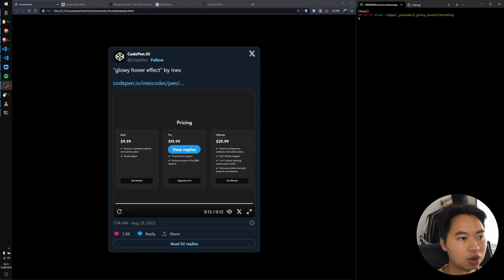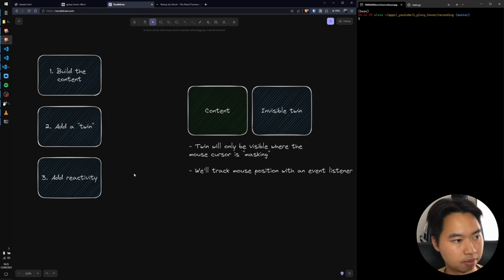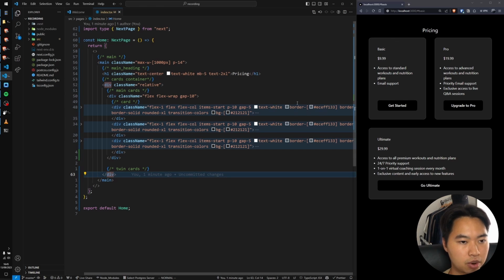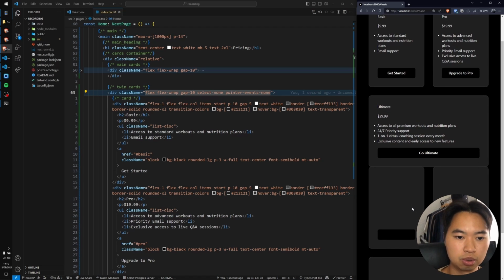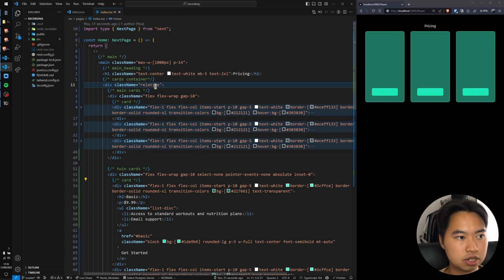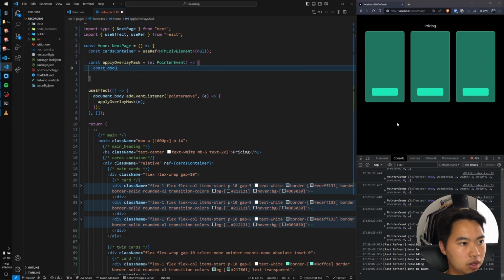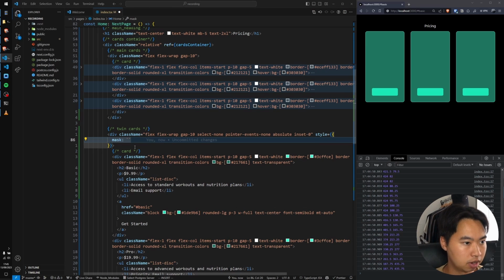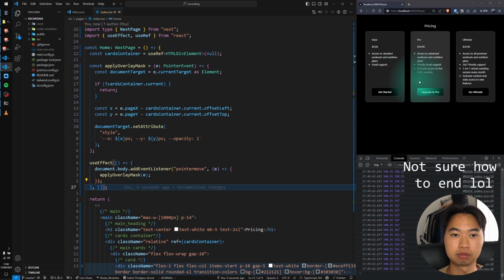Tutorial: Glowy Hover Effect in React and Tailwind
Coding tutorial showing you how to create a glowing effect when hovering over elements.

Tech stack:
- NextJs
- Tailwind
- React